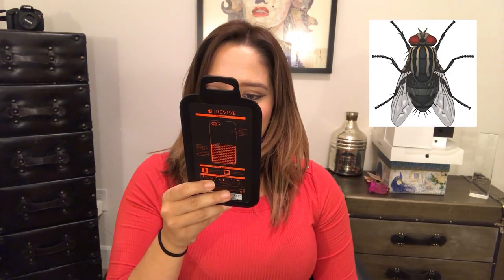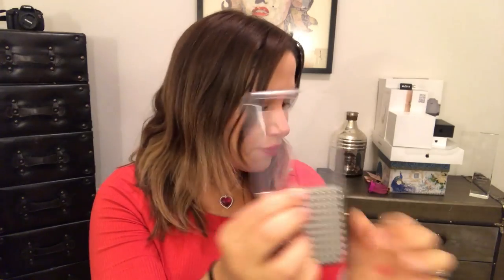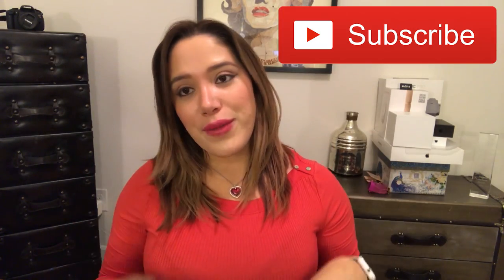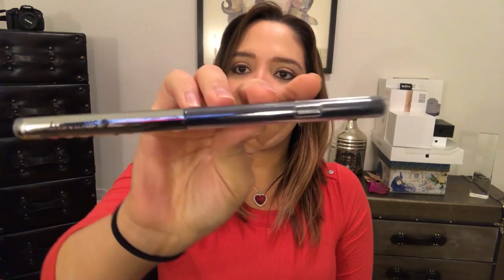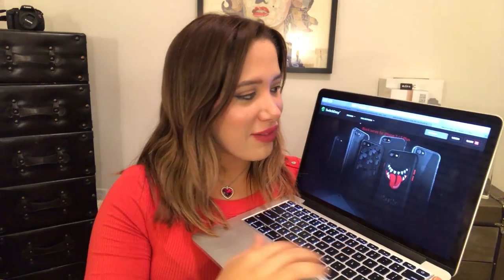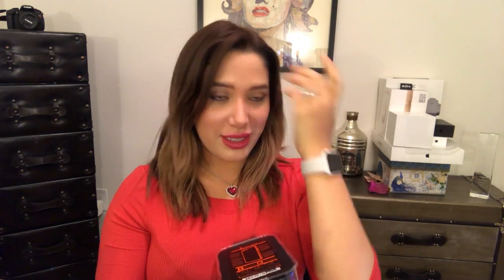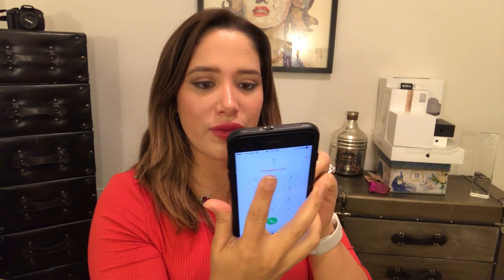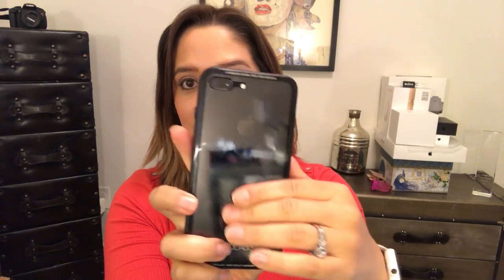iPhone 7 Case Review & Giveaway!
I'm reviewing some iPhone 7 case options and giving one away!
MadameEvie

Canon DSLR
Dolly (wheels for tripod)
DJI Mavic Pro
DJI Phantom 4 Pro